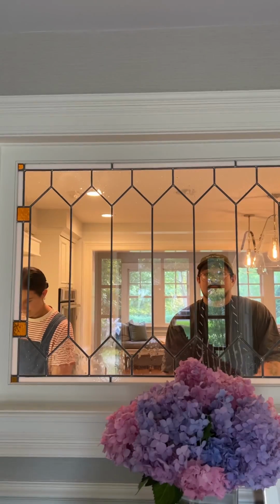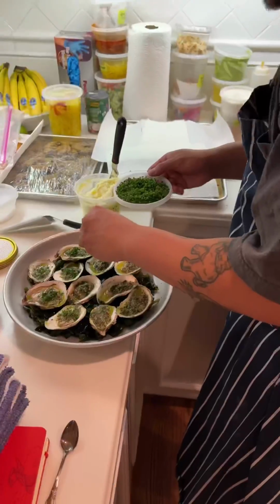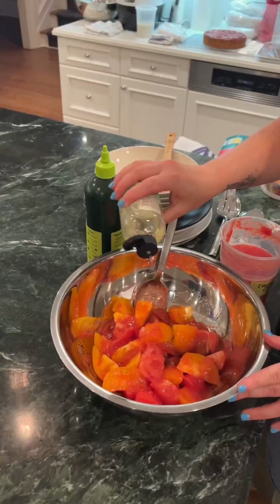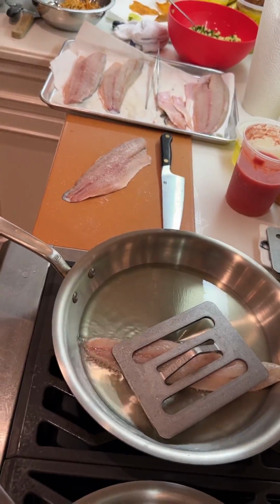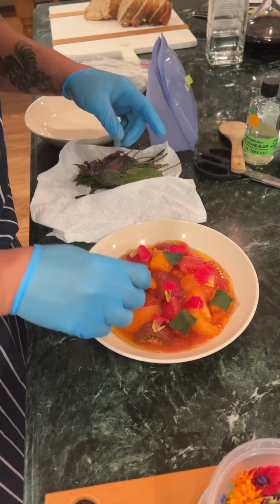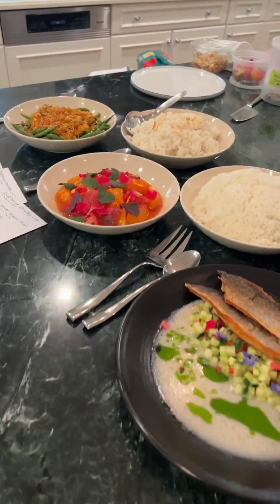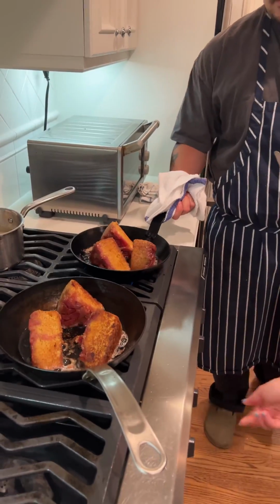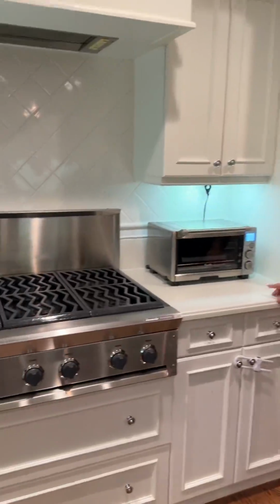cooking a private dinner!